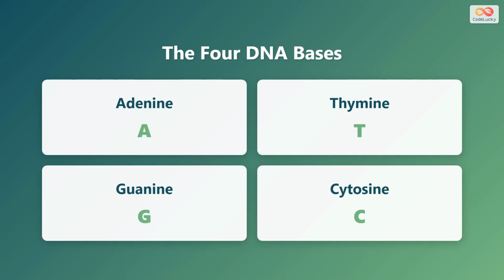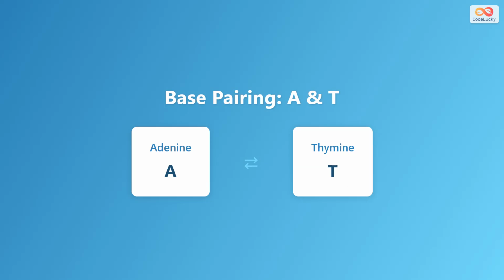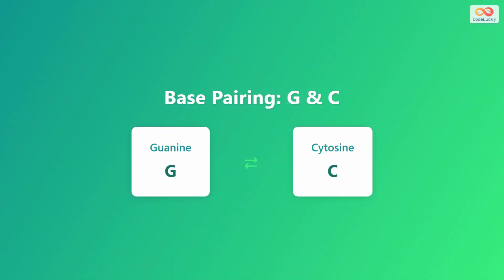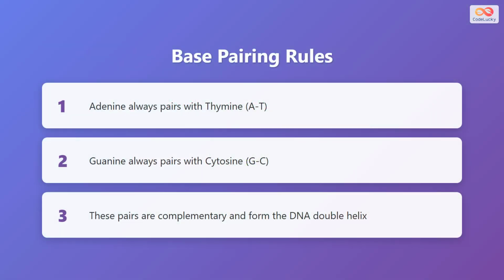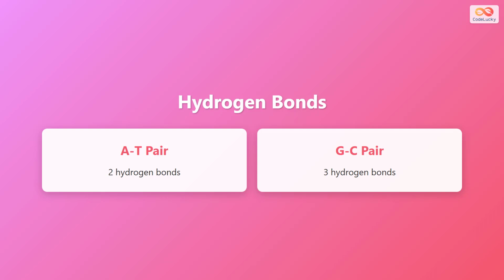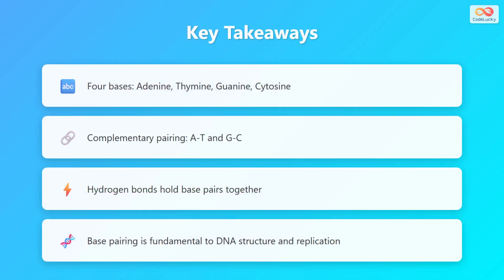DNA Bases Explained: Adenine, Thymine, Guanine, Cytosine & Base Pairing Rules | Genetics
🧬 Learn about the four DNA bases and how they pair together!

In this genetics lesson, we break down the four nitrogenous bases that make up DNA: Adenine (A), Thymine (T), Guanine (G), and Cytosine (C). Understanding these bases is essential for anyone studying biology, genetics, or molecular biology.

📚 What You'll Learn:
✅ What are nitrogenous bases and their role in DNA
✅ The four DNA bases: A, T, G, C
✅ Base pairing rules (A-T and G-C)
✅ Hydrogen bonds between base pairs
✅ Why complementary pairing is crucial for DNA replication

Whether you're a student preparing for exams or simply curious about genetics, this video provides a clear and beginner-friendly explanation of DNA structure. The complementary base pairing rules (A pairs with T, G pairs with C) are fundamental to understanding how genetic information is stored and replicated in living organisms.

🎯 Perfect for high school biology students, college students, or anyone interested in understanding the molecular basis of heredity!

Chapters:
00:00 - DNA Bases
00:24 - What Are Nitrogenous Bases?
00:54 - The Four DNA Bases
01:29 - Base Pairing: A and T
01:56 - Base Pairing: G and C
02:25 - Base Pairing Rules
02:53 - Hydrogen Bonds
03:26 - Key Takeaways
04:05 - Outro